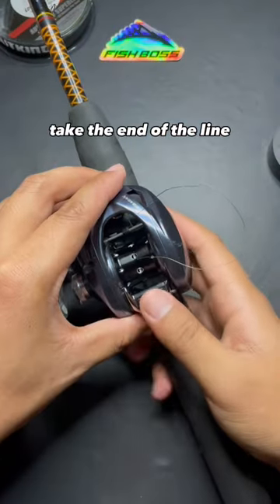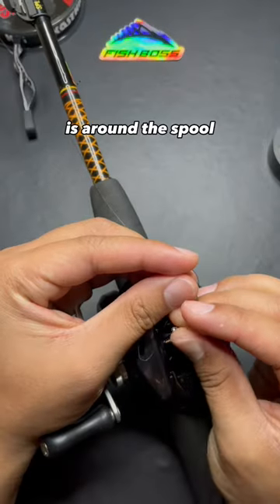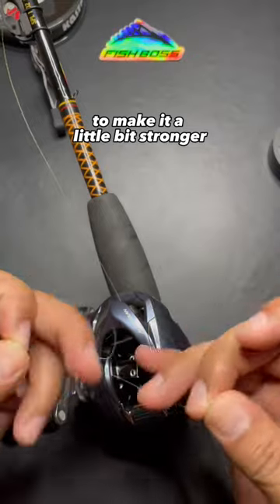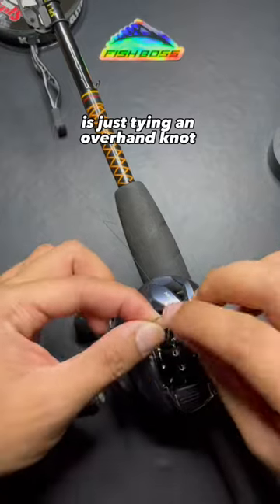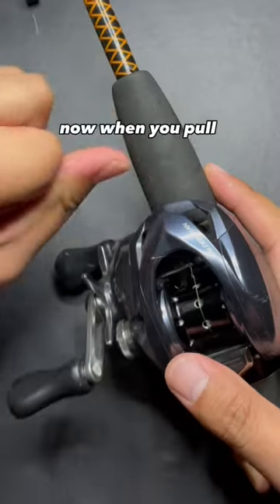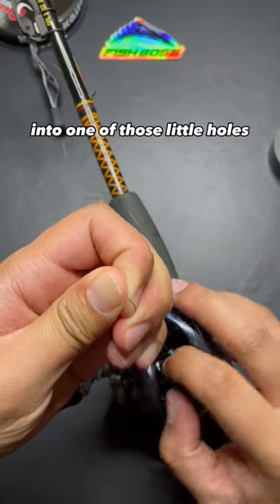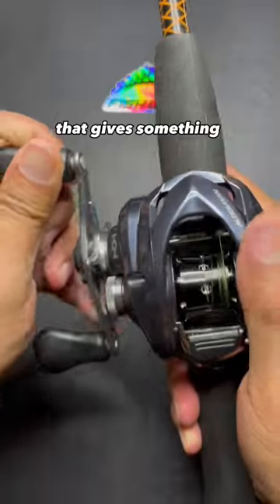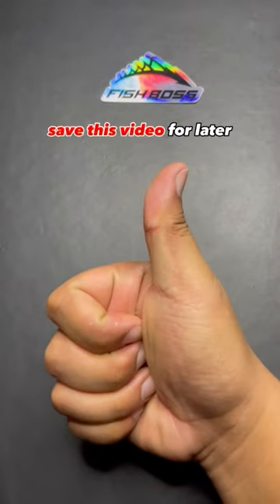🎣 Have you seen this knot to put braid on a baitcaster reel?